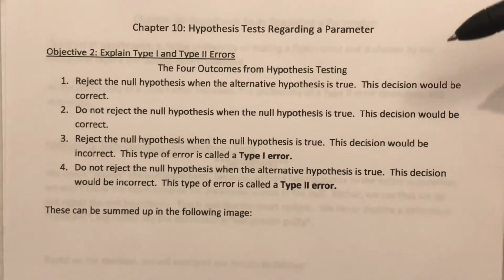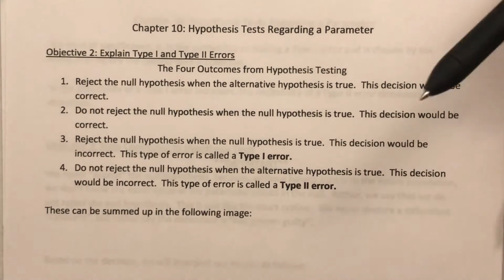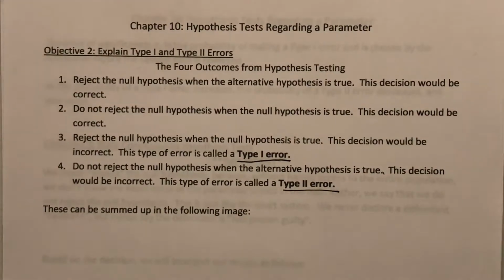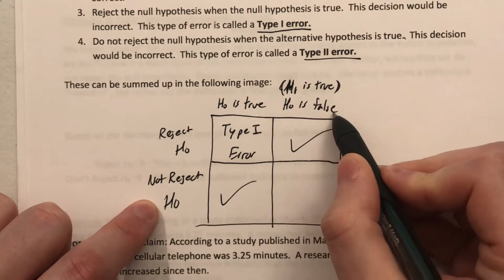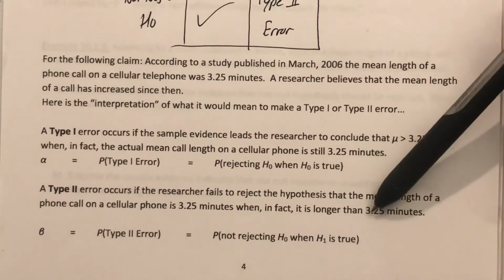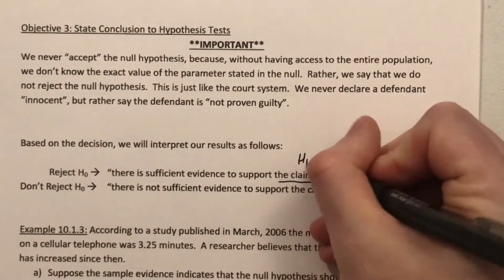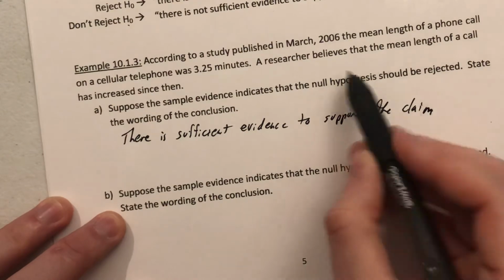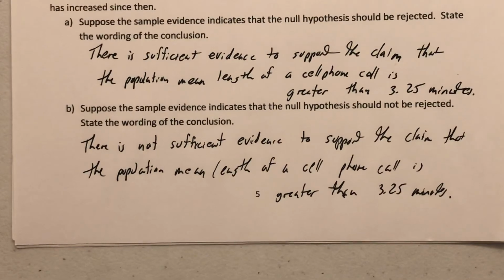MATH 191 - 10.1 (pages 4-5) - Intro to Hypothesis Testing